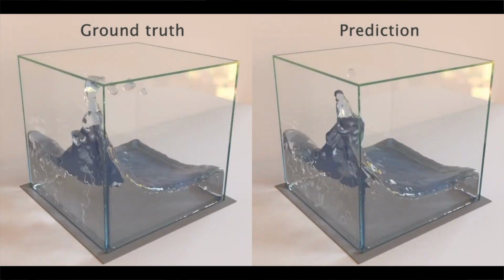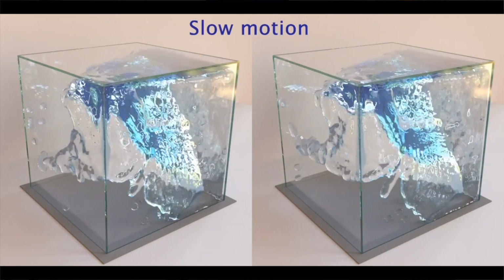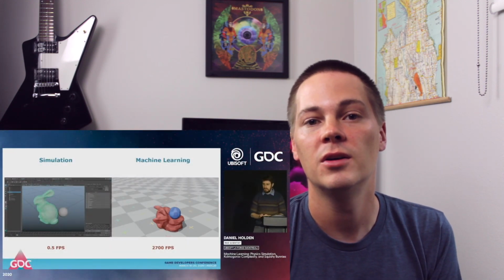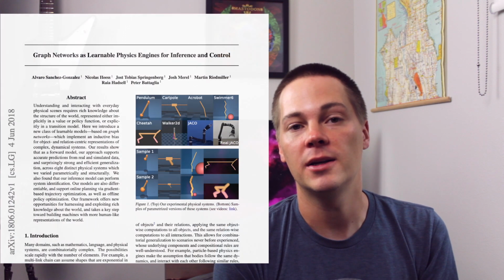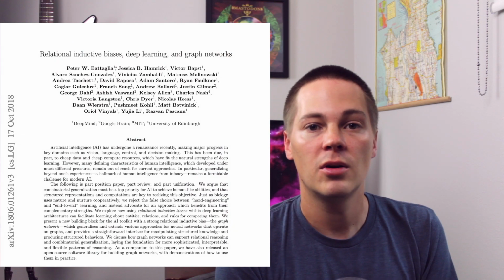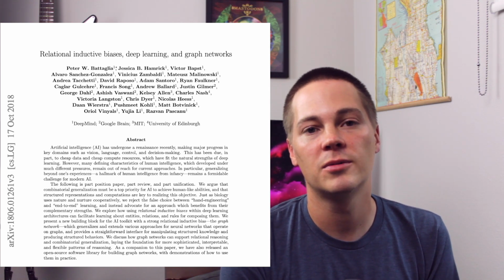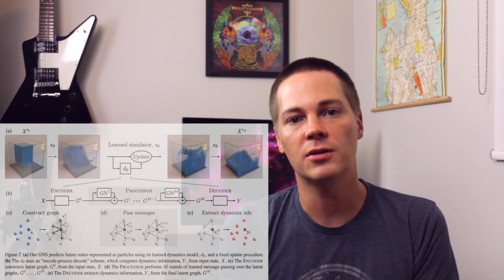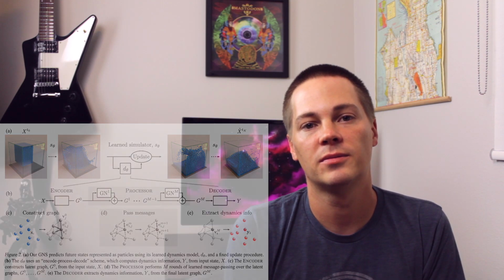How DeepMind learns physics simulators with Graph Networks (w/ author interview)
Join my FREE course Basics of Graph Neural Networks  This video dives into the paper "Learning to Simulate Complex Physics with Graph Networks" from DeepMind and interviews one of its authors, Jonathan Godwin.

- "Latent Space Physics: Towards Learning the Temporal Evolution of Fluid Flow"

Chapters
- 00:00 - Intro
- 02:24 - Why learnable physics engines?
- 03:15 - Literature survey
- 05:51 - High level overview of learning process
- 09:04 - Understanding the role of Graph Networks
- 13:15 - Interview with Jonathan Godwin introduction
- 14:26 - What are the key contributions of this paper?
- 16:40 - Why does this generalize so well?
- 18:23 - What about the "butterfly effect"?
- 21:08 - Possible application areas
- 25:35 - What framework for implementing/scaling this?
- 28:47 - Open questions and challenges
- 32:35 - What other research areas excite you, outside of GNNs?